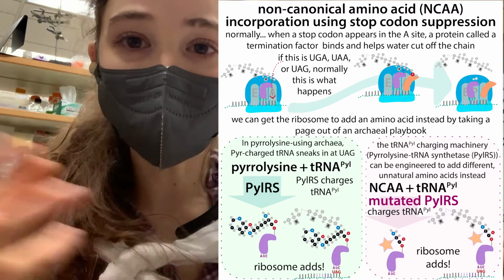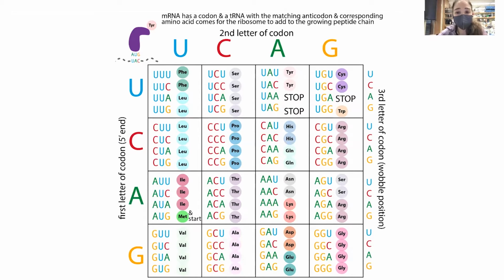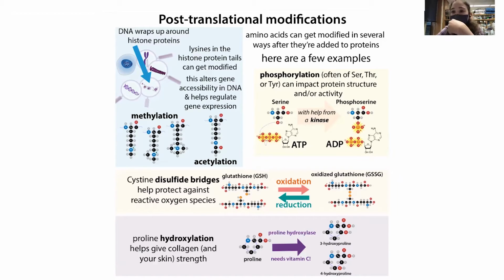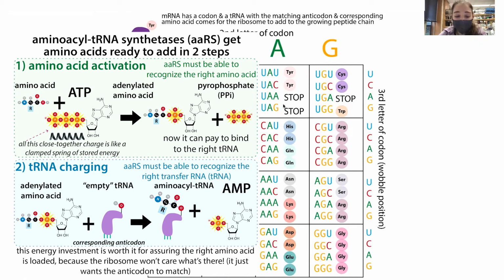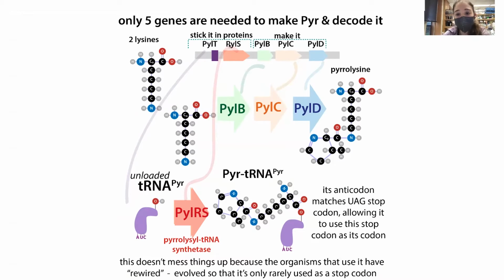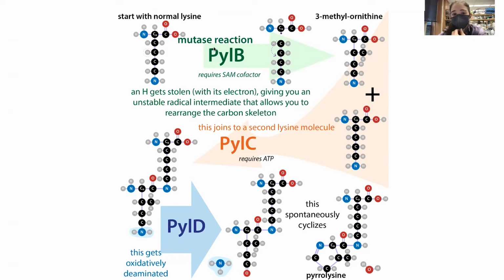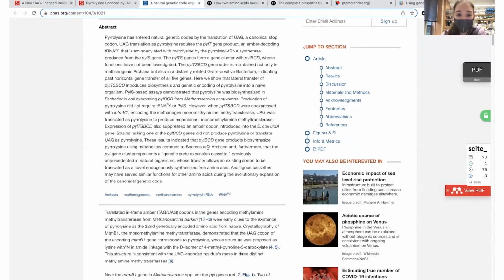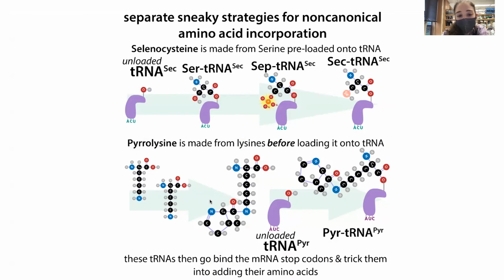Unnatural/non-canonical amino acid incorporation by "genetic code expansion" inspired by pyrrolysine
Pyrrolysine is the 22th genetically-encoded proteinogenic amino acid (protein letter). It was discovered in 2002 & it’s only found in a few bacteria and archaea, who use it to help break down carbon-y things into methane (which humans can potentially use as an alternative energy source). And they’re able to use this special amino acid by rewriting their genetic code slightly so that this special protein letter replaces one of the protein-making stop signs, UAG (there were 3 already, so they won’t miss one!). This lets them introduce this “unusual” 22nd amino acid into their proteins (and scientists are using this “orthogonal” strategy to introduce unusual amino acids into other proteins in the lab). ⠀
Protein letters (amino acids) are spelled as 3-letter RNA letter (nucleotide) words called codons (e.g. CAG “spells” the amino acid glutamine, whereas CGG spells arginine). Another type of RNA, transfer RNA (tRNA), “charged” with the corresponding protein letter (i.e. it has an amino acid stuck to it) brings that letter to the ribosome (with the help of a protein called an elongation factor) when a codon complementing the tRNA’s 3-letter anticodon shows up in the ribosome’s “entry-way.”

The ribosome keeps on doing this, adding one amino acid letter for each 3-RNA letter step (codons are read non-overlappingly) until it reaches a stop codon. Then, instead of a tRNA binding, a protein called a release factor, acts as a “fake tRNA” - it comes in and helps use water to break the completed peptide off of the tRNA holding it. These release factors don’t have direct complementary base pairing for super-stickiness (the release factor is a protein so it can only “pretend” to be like tRNA - plus it has to be able to bind to 3 different stop codons, so it couldn’t have one-to-one pairing even if it were legit RNA!) As a result, the release factors can be “beaten to it” by tricky tRNAs.⠀
Yesterday we looked at how the amino acid selenocysteine (Sec) has a tRNA with an anticodon that complements the “stop codon” UGA, so it’s able to fool the ribosome into adding it when it reaches UGA. But this only happens really really rarely. Almost always, the ribosome stops when it gets to UGA - it’s only in a couple dozen mRNAs that Sec can sneak in - because those mRNAs have a special loopy part after the end of the protein-spelling part (in the 3’ untranslated region (UTR)) called the SECIS (selenocysteine insertion element). The SECIS binds a special Sec helper protein called SECIS-binding protein 2 (SBP2) which binds to charged tRNASec and its special elongation factor EFSec and interacts with the ribosome, keeping Sec at the ready to sneak in when the ribosome encounters UGA and stalls (it will only sneak in at UGA, not at other stop codons because the Sec-tRNA has an anticodon that complements UGA)
A *different* mechanism is used to sneak pyrrolysine in - a less “sneaky” one - instead of having a Pyl being a “sometimes spelling”, it’s turned into an “almost always” spelling - the few organisms that use it have basically rewired themselves so that UAG is mostly just like any normal codon. Some Pyl-using organisms still uses UAG as a stop codon, but they compete. They tend to use UAG as stop really rarely and when it is meant to mean stop it’s usually followed by another nearby (nonambiguous) stop codon just in case. There’s some controversy about the potential role of a downstream enhancer sequence called PYLIS that was proposed to play a similar role to SECIS, but doesn’t seem as important. UAG is sometimes called an “amber” codon and, since tRNAPyl suppresses the stoppage of the ribosome at UAG, it’s called an “amber suppressor.”⠀
That’s how Pyl gets into the protein, but how does Pyl itself get made? Some people argue that Pyl is actually the 21st amino acid - that Sec doesn’t count because, although the modification happens before adding the amino acid to the protein, it happens *after* it’s loaded onto its tRNA carrier - Sec-tRNA is first charged with serine, and then, through a couple steps, Ser’s -OH gets swapped out for Sec’s -SeH. In contrast, Pyl is made *before* it gets loaded onto its corresponding tRNA⠀
A few years ago, scientists made significant progress in figuring out how this happens, proposing a reaction mechanism that involves 3 key enzymes, PylB, PylC, & PylD.